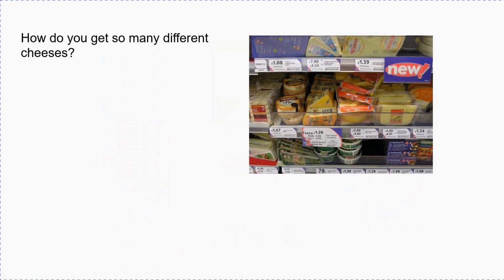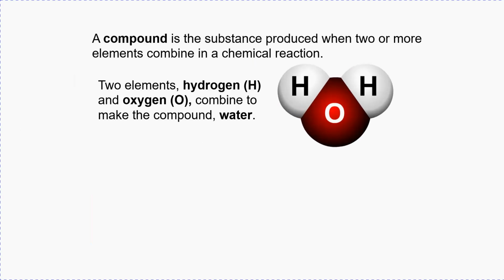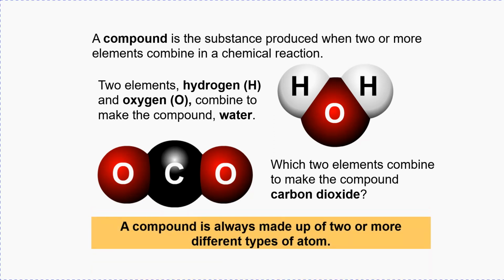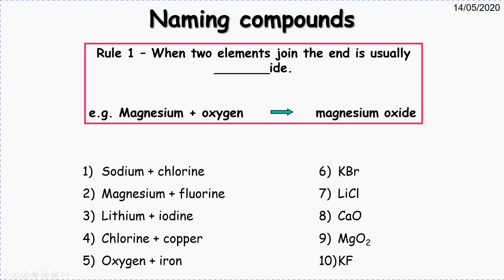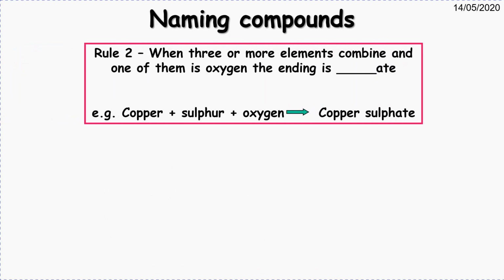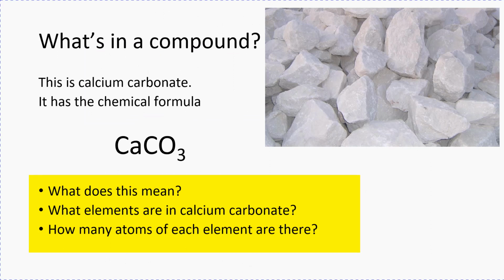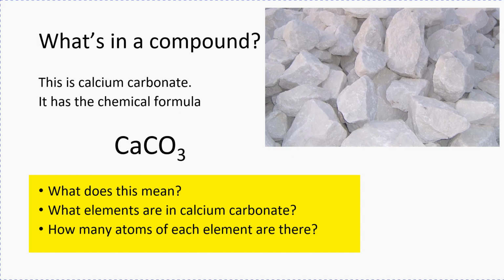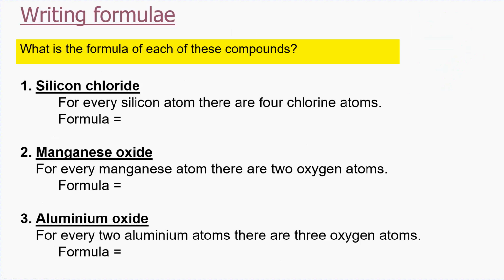C1 whats in a compound